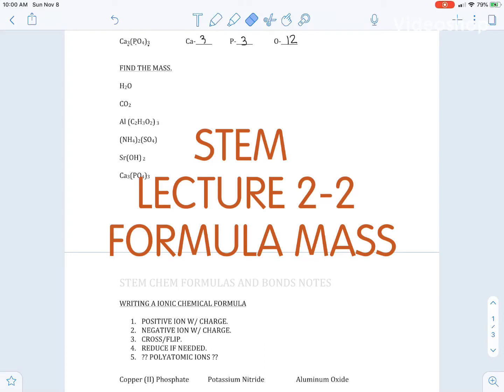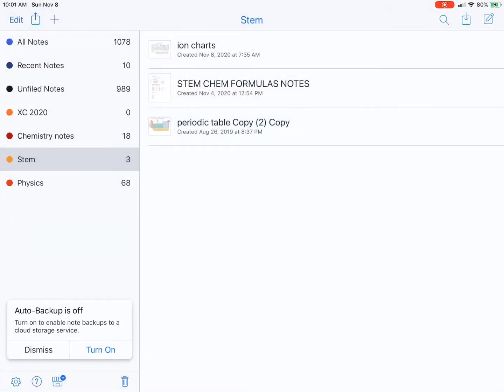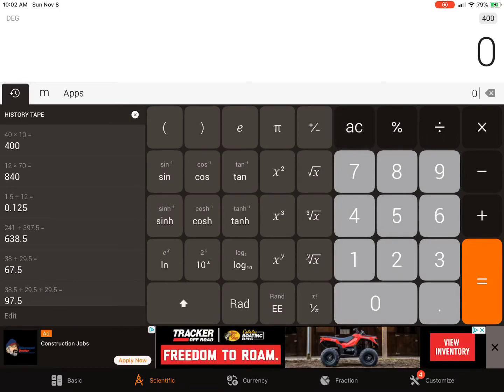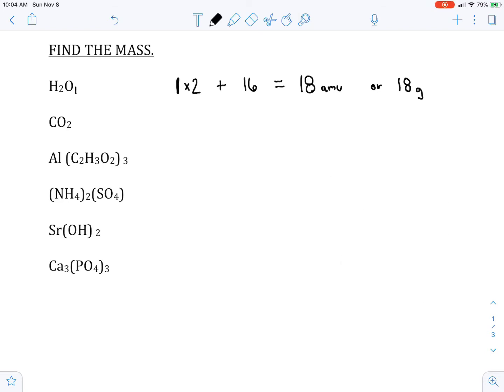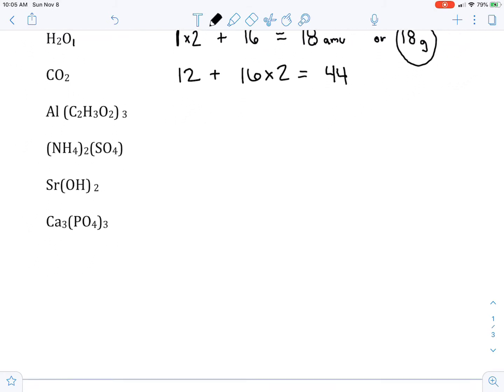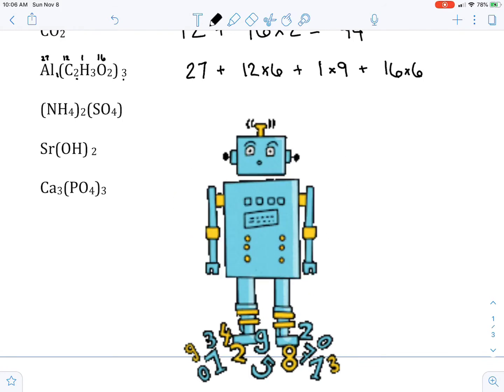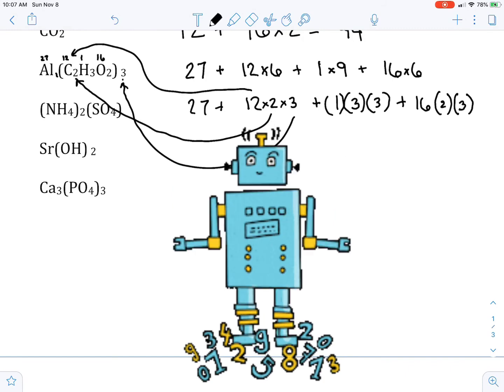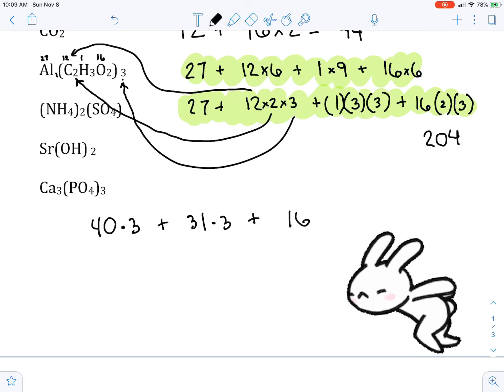STEM LECTURE 2-2 FORMULA MASS